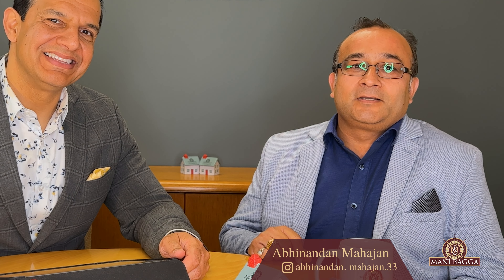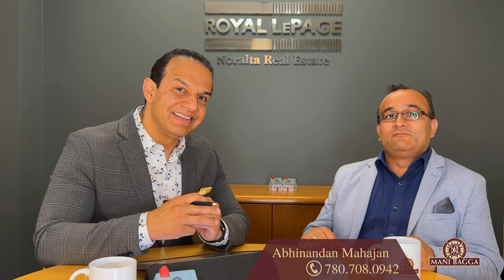🎥 To Tell or To Hide?| Edmonton Real Estate Pro| Real Estate Experts| Mani Bagga and Abhi Mahajan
To what degree are you, the agent, responsible for providing known facts that may have a negative impact on the purchasers while selling a property? Let's listen in as Abhi and Mani discuss this critical and ethical issue.
Abhi - @abhinandan. mahajan.33
Mani - @mani_bagga
🔎 Looking to sell your property but don't know where to start? Let The Bagga Team help you on your home selling mission! Big or Small, THE BAGGA TEAM sells it all!⁠ ⁠
Related Terms:
Home Buying Tips| Tips for Home Sellers 2022| The Bagga Team|
Mani Bagga & Team| Edmonton Real Estate Pro